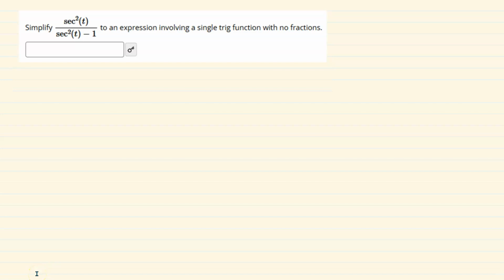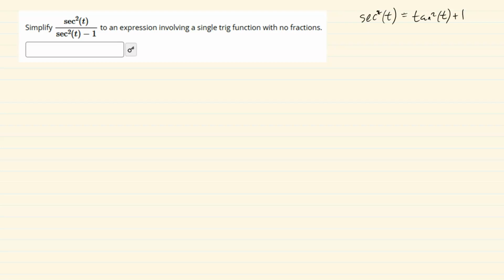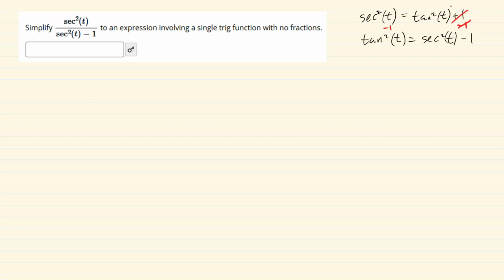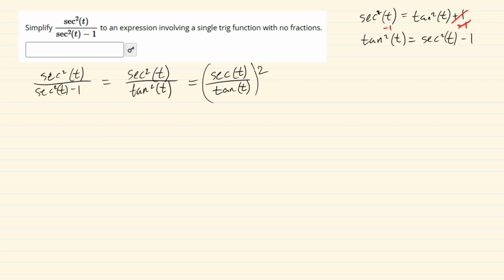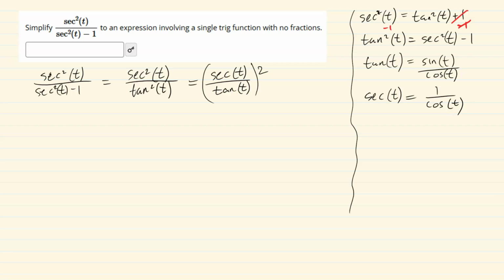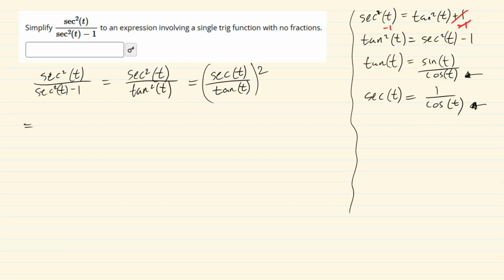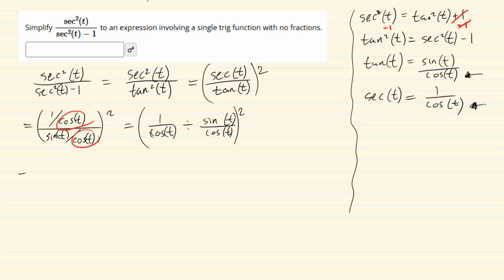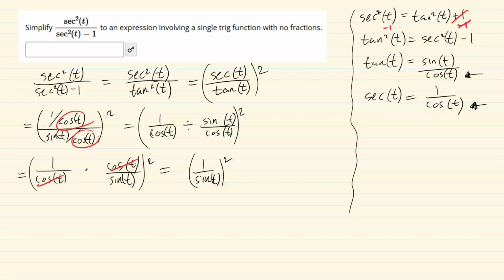MATH 1425 - CH 7 Review # 10: Simplify to a Single Trigonometric Function Ex 2